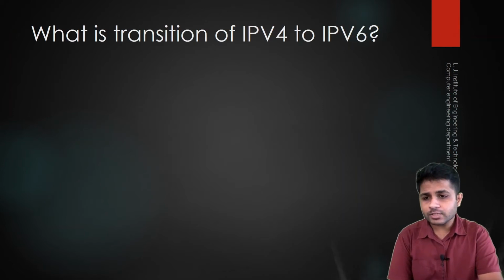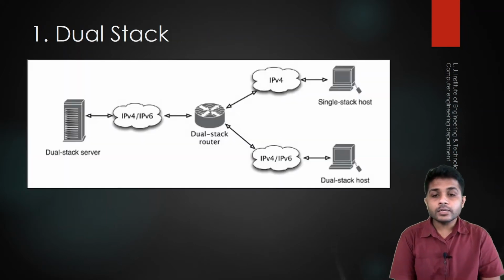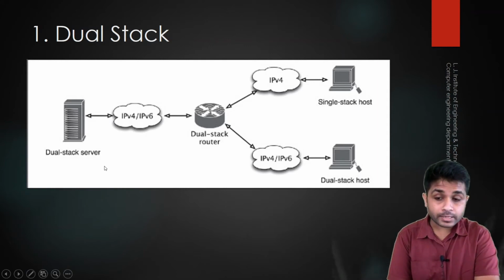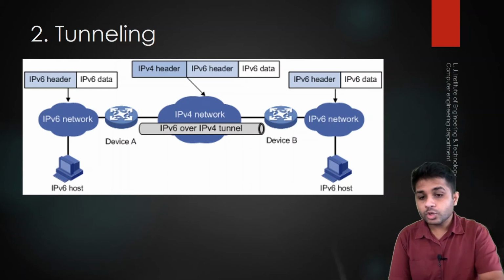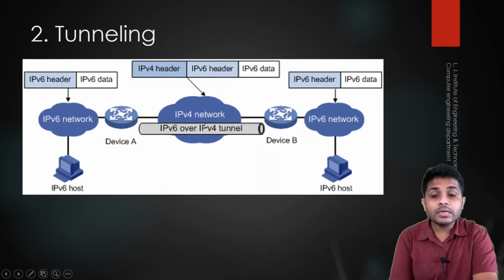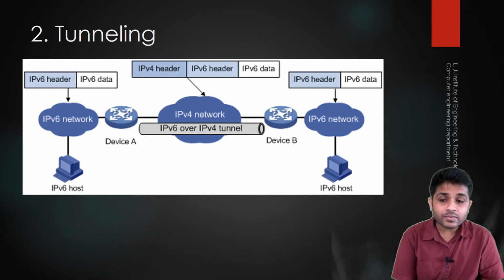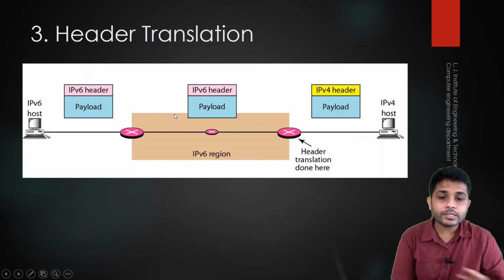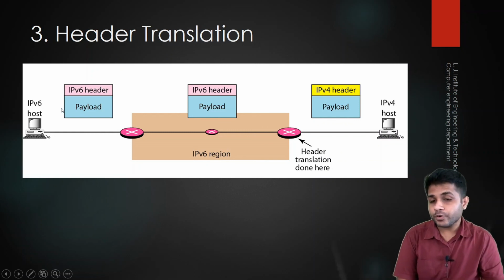Lec-44 Transition of IP | Computer Networks | Computer Engineering